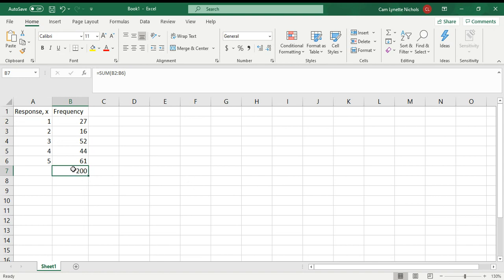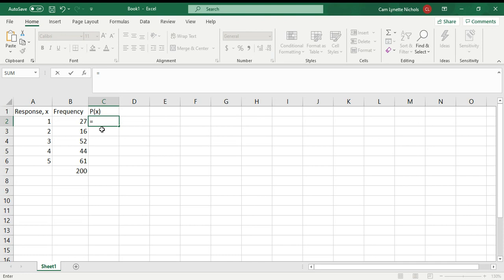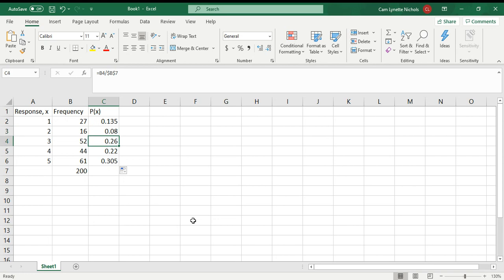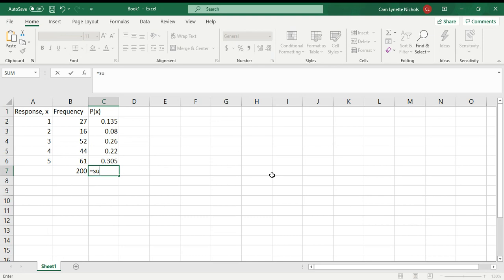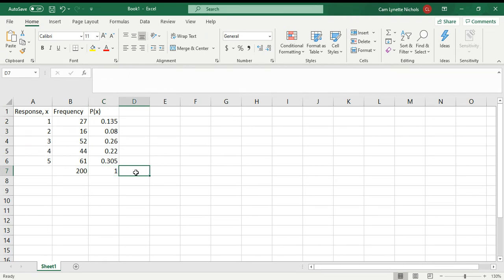Create a Probability Distribution in Excel